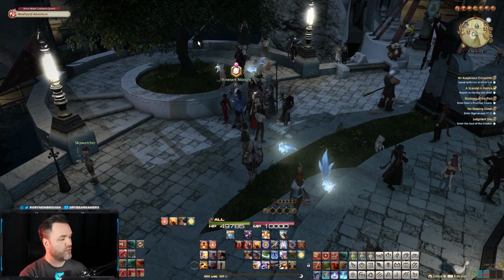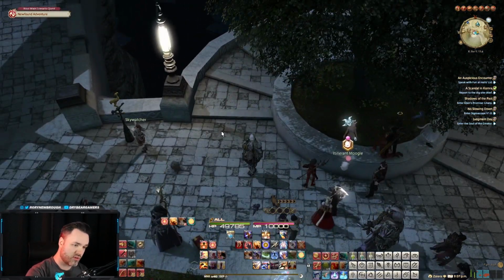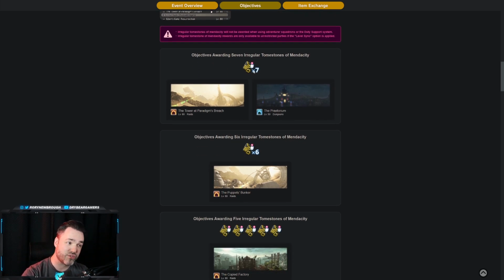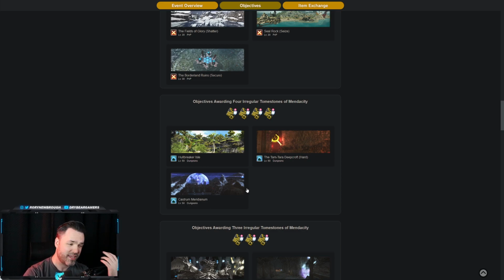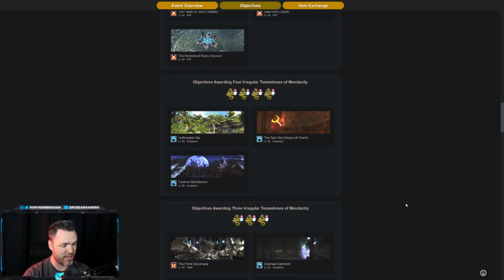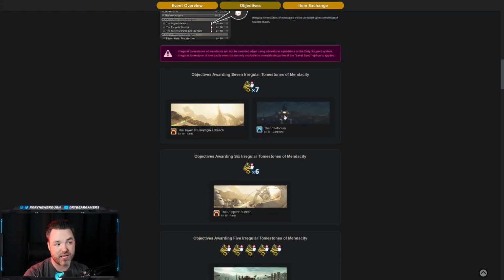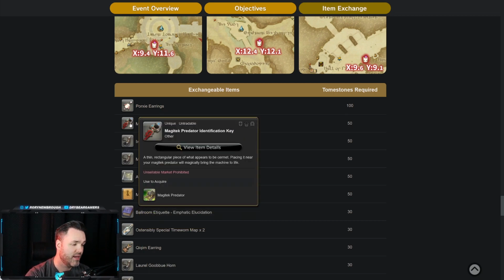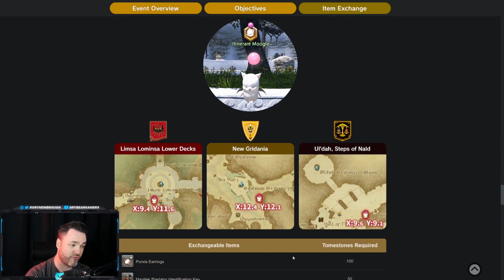New Moogle TREASURE TROVE is HERE | FFXIV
Final Fantasy XIV: Endwalker is the fourth expansion pack to Final Fantasy XIV, a massively multiplayer online role-playing game (MMORPG) developed and published by Square Enix for Microsoft Windows, macOS, PlayStation 4, and PlayStation 5. It was released on December 7, 2021, over two years after Shadowbringers, the previous expansion, with its production delayed by the COVID-19 pandemic. Like its predecessors, Naoki Yoshida served as director and producer and Masayoshi Soken composed the soundtrack. The expansion pack was released as a standalone product for current players; for new players, the "Complete Edition" that originally launched with Heavensward was updated to include all expansions including Endwalker.

In Endwalker, players travel to the secluded nation of Sharlayan to seek help in handling the approaching Final Days, an apocalyptic event that threatens to destroy the entire world. Meanwhile, Zenos, the mad son of the former emperor of Garlemald, has murdered his father and now seeks a confrontation with the player's Warrior of Light. Zenos is assisted by the nihilistic Ascian Fandaniel, who wants the Final Days to occur so everyone, himself included, is wiped out. The story has been marketed as the "finale" of the Hydaelyn–Zodiark arc, drawing the current ongoing story to a close, with an entirely new story beginning in the major patches following release. In addition to adding new areas, the expansion pack increases the level cap to 90 and debuts two new character classes, Sage and Reaper.

Stay up to date on what I'm doing!